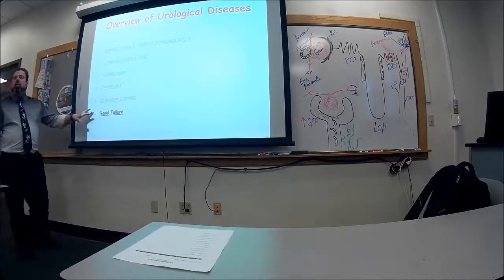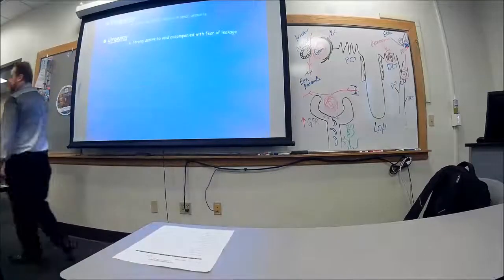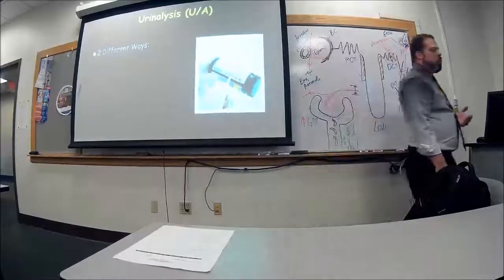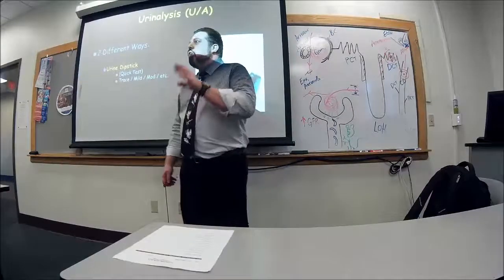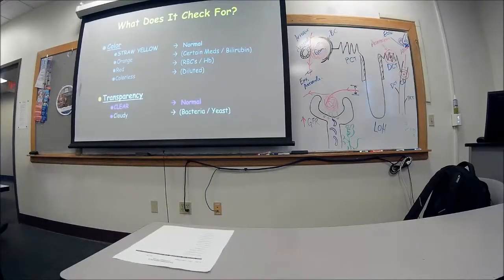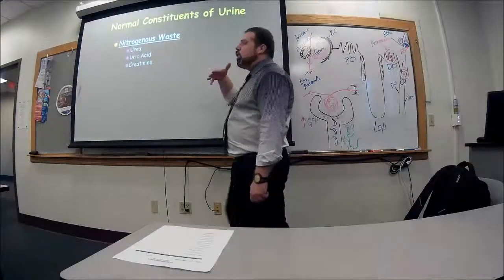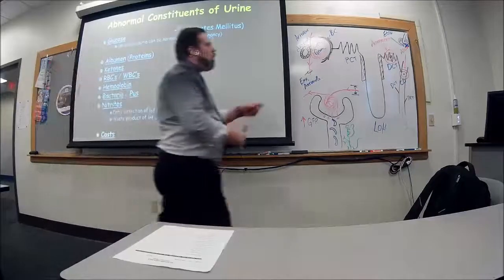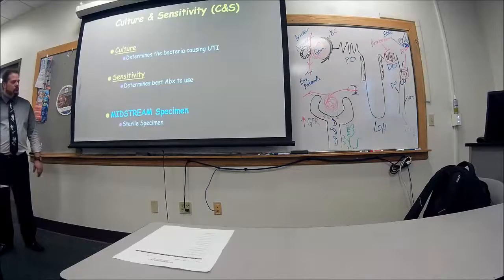17 Renal & Urinary Tract D/O a02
GENERAL TERMS & TESTS OF UROLOGICAL DISEASES
- Urinalysis
- C&S